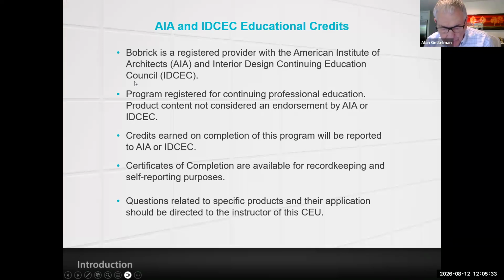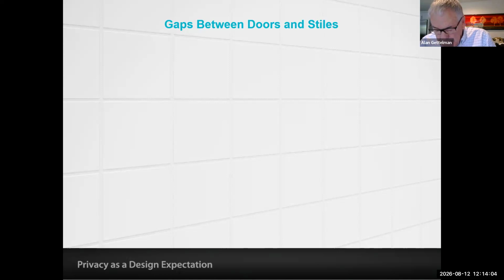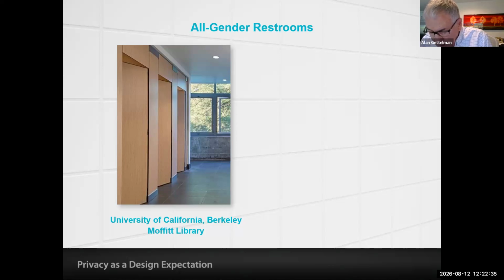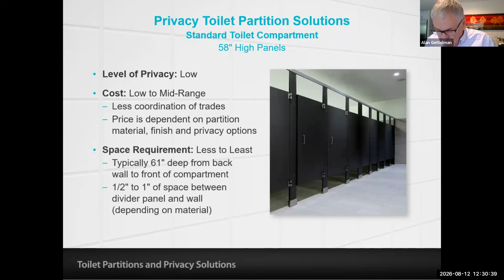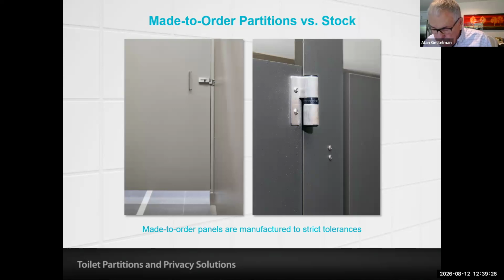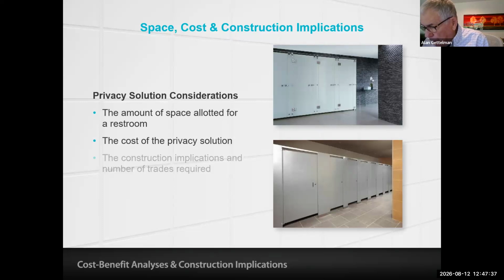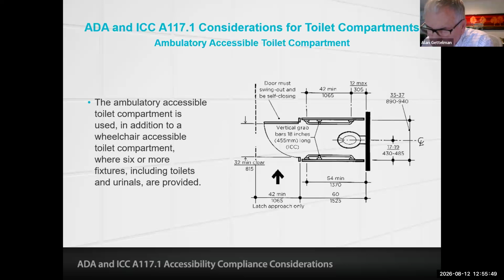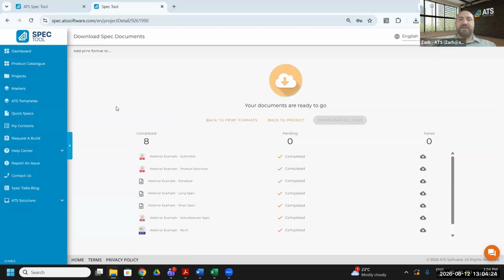Design Solutions for Restroom Privacy with Bobrick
Restroom privacy is a critical requirement in commercial architecture. Designing effective spaces means balancing user comfort, strict code compliance, and project budgets.

Learn how to specify the exact partition solutions your facility needs, from standard setups to all-gender restrooms.

Key Takeaways:

✅ Codes & Expectations: How shifting user demands and HVAC/fire standards shape design policies.

✅Partition Options: When to choose standard 58-inch, extended-height, or individual compartments.

✅Cost & Space: Balancing high-privacy upgrades with budgets, space limits, and multi-trade construction.

✅ Accessibility: Meeting compliance standards without sacrificing privacy.

Accredited by AIA and IDC for professional continuing education. Attendees receive certificates and submission links.

Course Length: 1 Hour

Bobrick: Built for the Human Experience